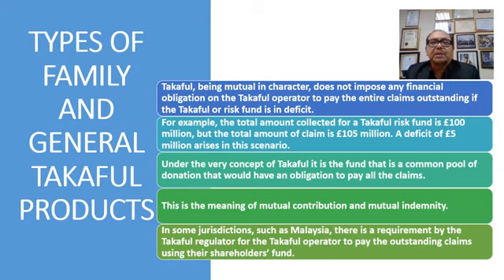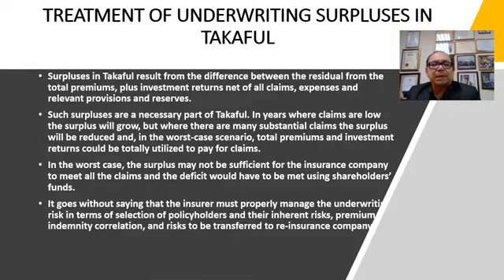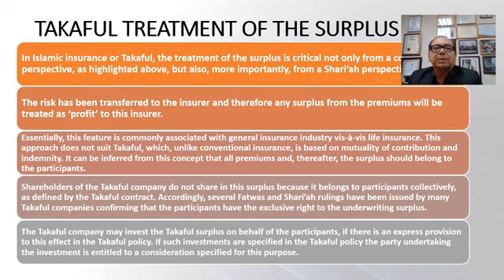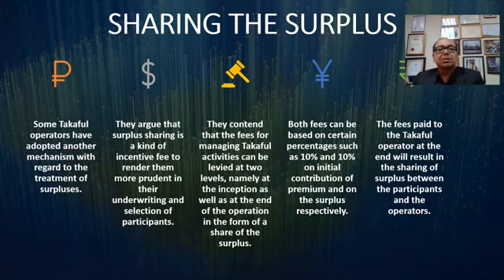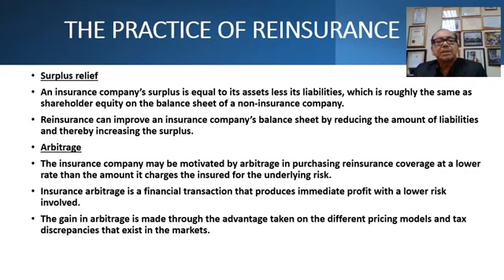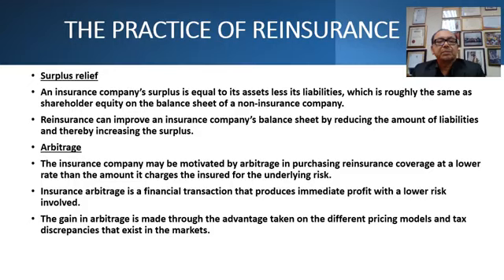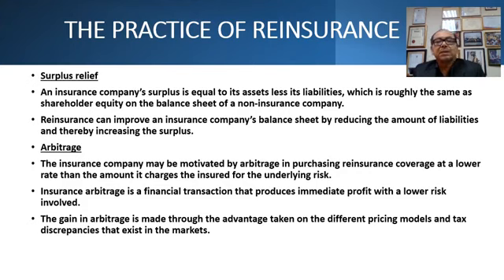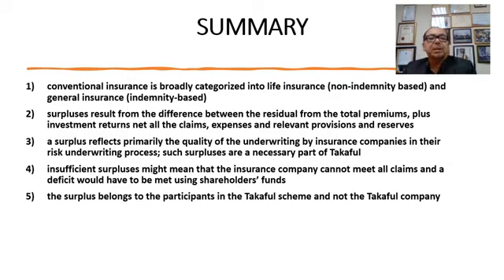TAKAFUL UNDERWRITING, DEFICITS, SURPLUSES AND RETAKAFUL by PROF DATO DR HAJI ABDUL MURAD AHMAD